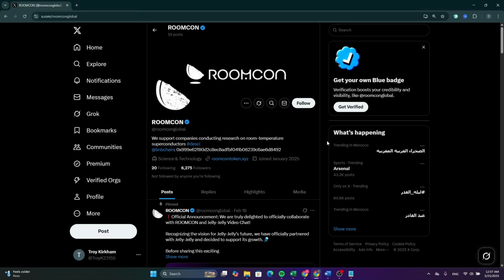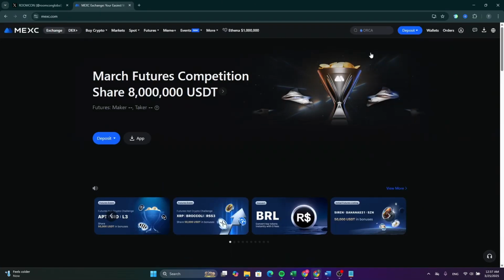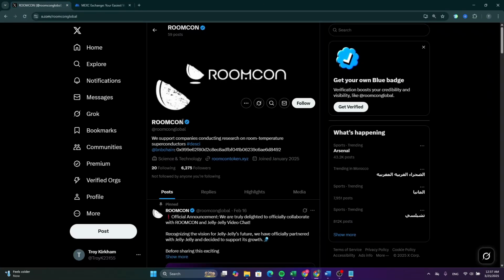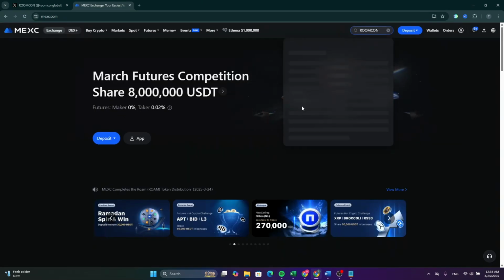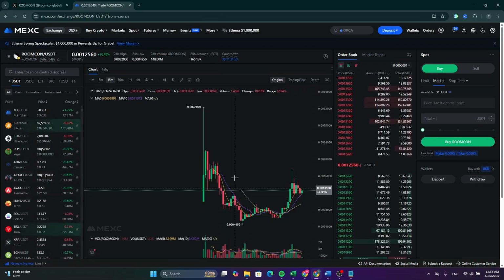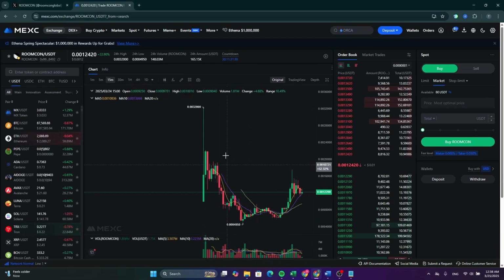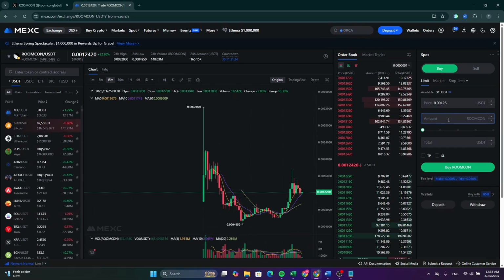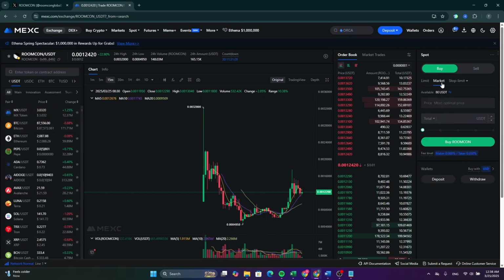How To BUY $ROOMCON – ROOMCON TOKEN CRYPTO COIN IN 60 SECONDS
Learn How To BUY $ROOMCON – ROOMCON TOKEN CRYPTO COIN . This video will cover everything that you need to know and help you solve your problem quickly.
Stay till the end of the video to find out How To BUY $ROOMCON – ROOMCON TOKEN CRYPTO COIN.

Did you learn How To BUY $ROOMCON – ROOMCON TOKEN CRYPTO COIN ?

Do you want to see another video about How To BUY $ROOMCON – ROOMCON TOKEN CRYPTO COIN ?

Did you enjoy How To BUY $ROOMCON – ROOMCON TOKEN CRYPTO COIN ?